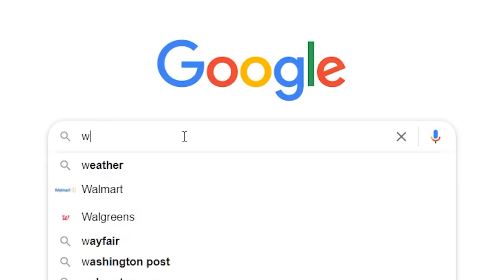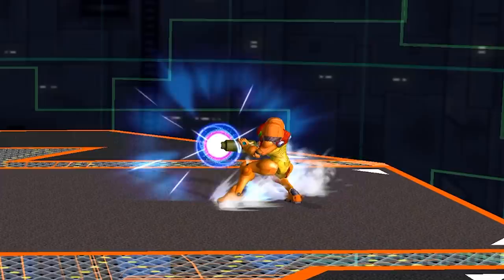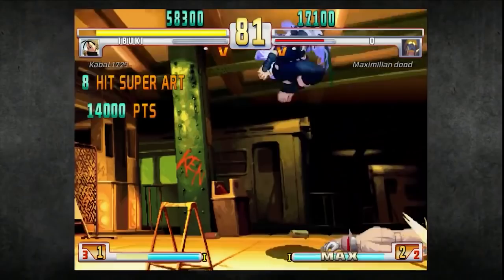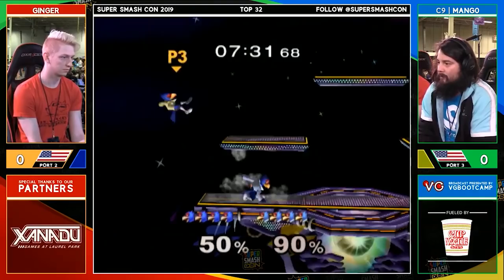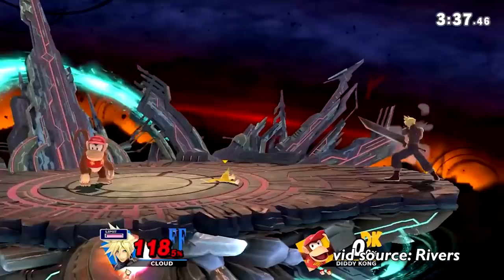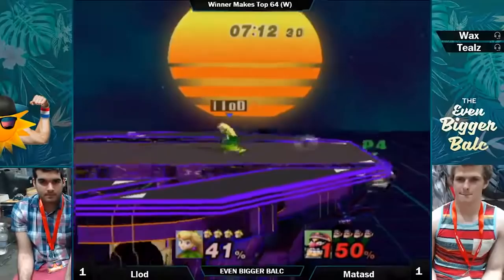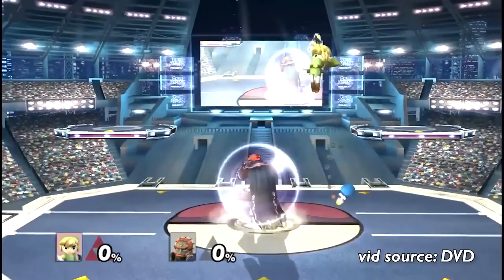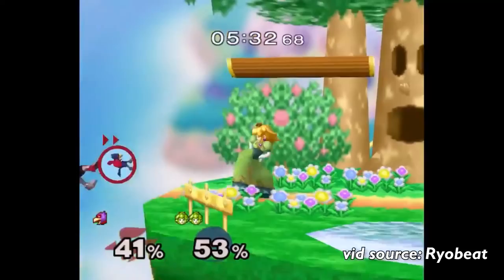Projectiles in Super Smash Bros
In this video, we're gonna go over the design of some of projectiles that make competitive Super Smash Bros a fun time for everyone. And by fun time, I mean a lot of stuff being thrown on the screen. It's fun though.

EDIT: Samus Charge Shot in Ultimate can be used in the air in Ultimate, and has way more utility than the Smash games preceding it. Who knew. Not me.

(00:00): Introduction
(00:51): Charge Shot
(02:16): Charge Cancel Projectiles
(03:52): Needles
(05:28): Lasers
(07:53): Items
(08:55): Turnips
(10:51): Banana
(12:27): Bombs
(14:10): Conclusion